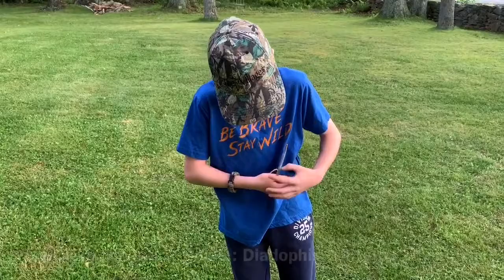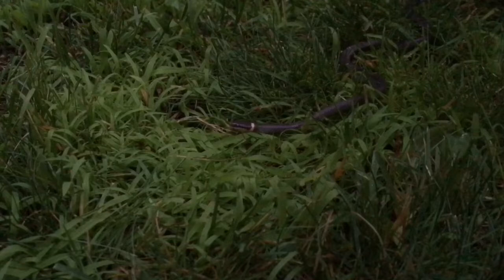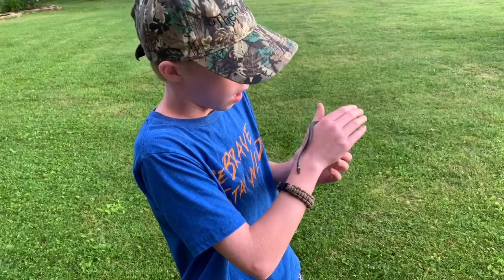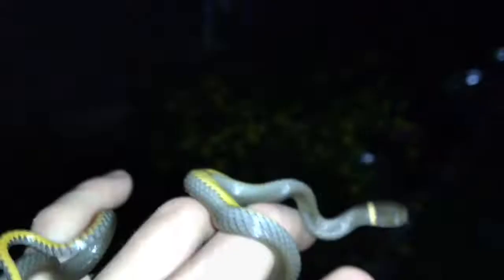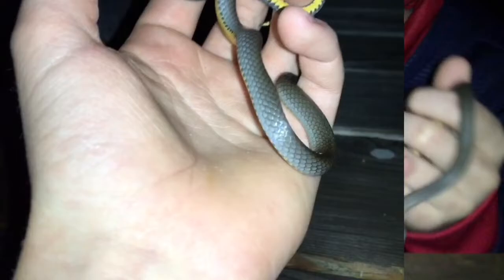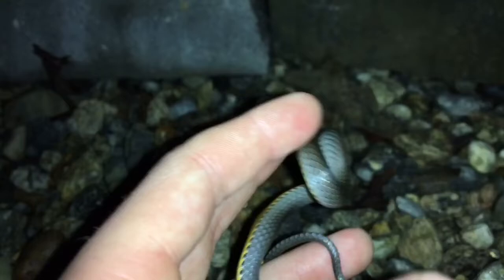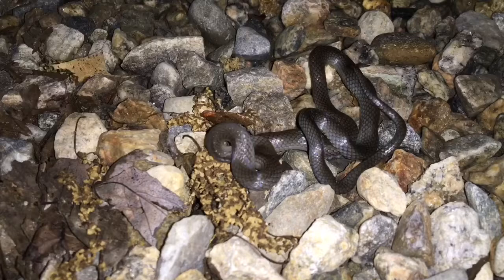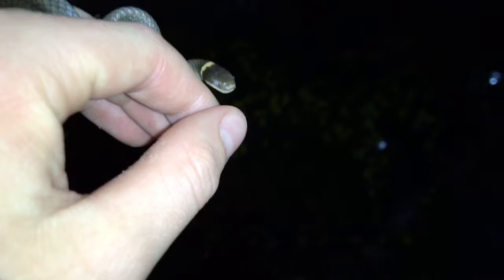Northern Ring-Neck Snake! Pt.2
On this awesome adventure we will get up close and personal with a wild Northern Ringneck Snake!

I hope you guys will enjoy your own exploring too! Remember, YOU ARE ALWAYS WELCOME TO THE WILDERNESS!